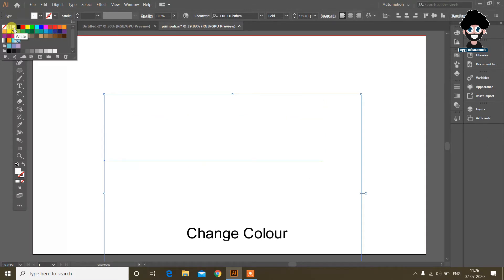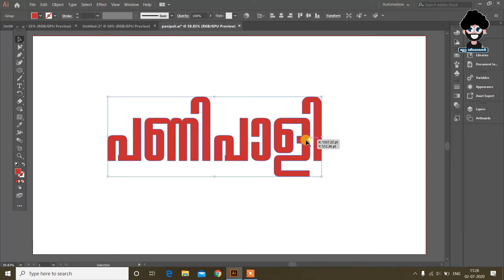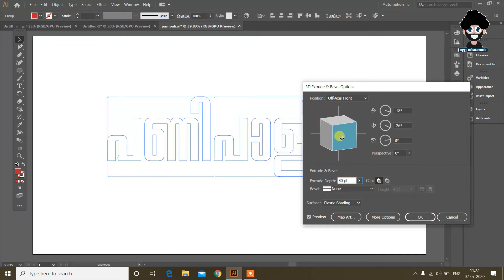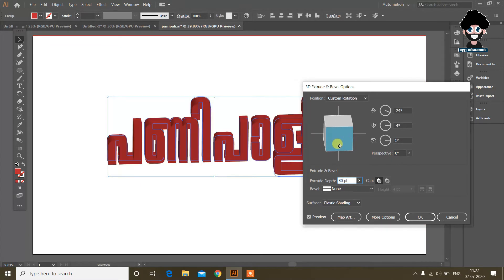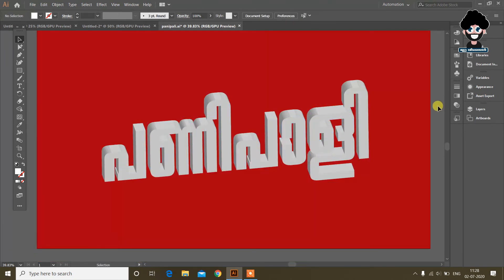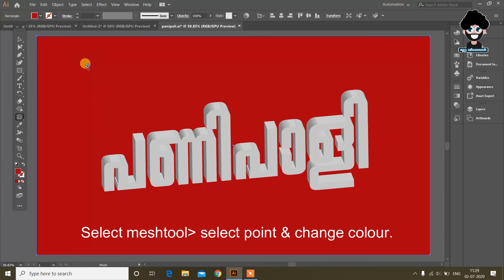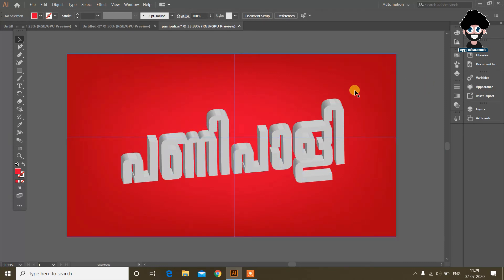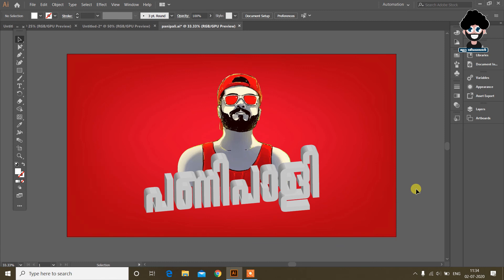പണി പാളി malayalam design tutorial | 3d text effect | Malayalam tutorials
Hello world in this video i will show you guys how to add panipali dialog 3D text in illustrator,

I hope you will learn something out of it

Query solved
How to create panipali text
How to create malayalam 3dtext
Panipali song
Panipalirapsong malayalam
Panipali malayalam
How to create 3D in illustrator
3d logodesign
Create logo in illustrator
How to create basics of illustrator
Learn basics from illustrator
Design basics tutorials
Basics tutorials in illustrators
3D basic illustrator
how to create 3d in adobe illustrator